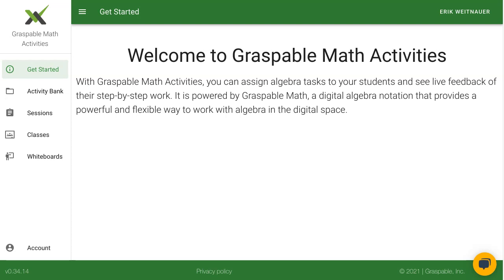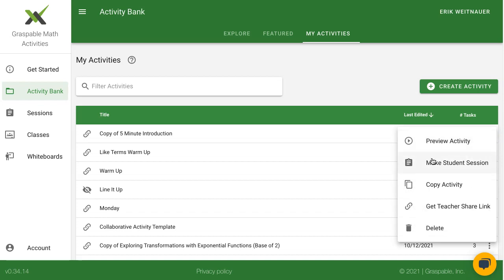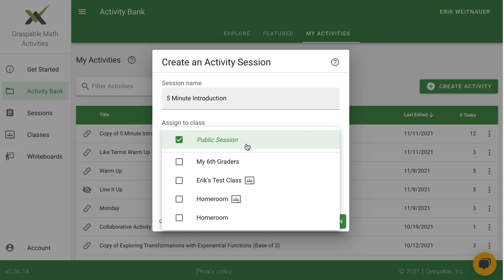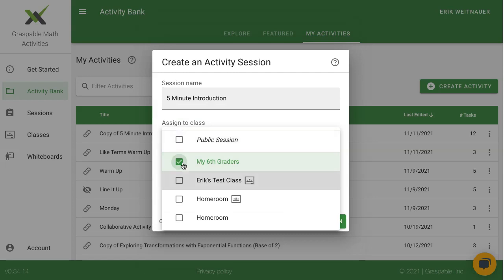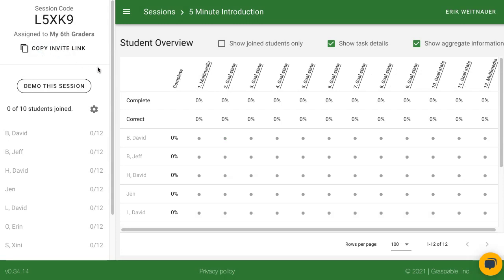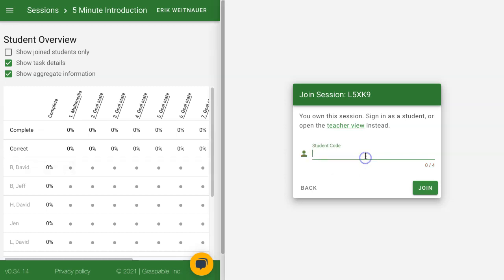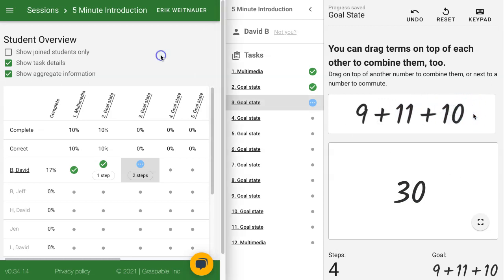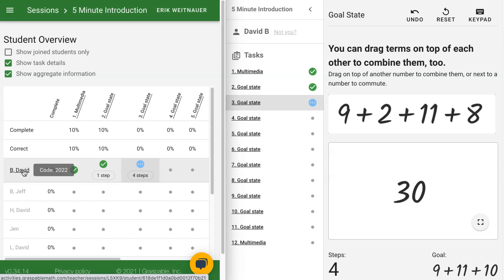Assign an Activity in Graspable Math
Learn how to assign an Graspable Math activity to your students and how to follow their step-by-step work on the session dashboard.